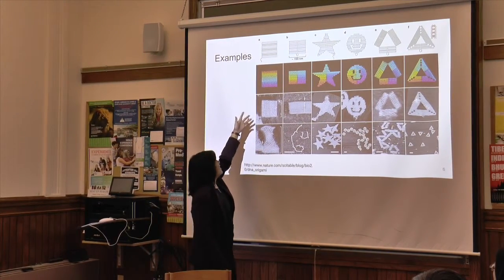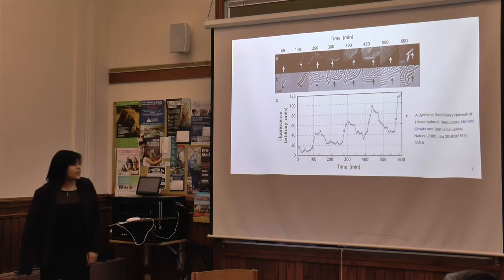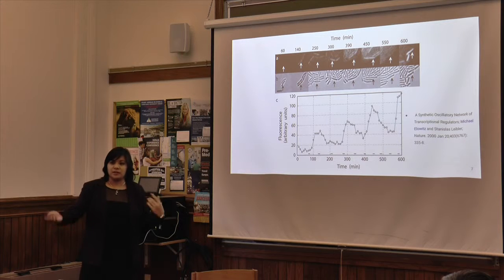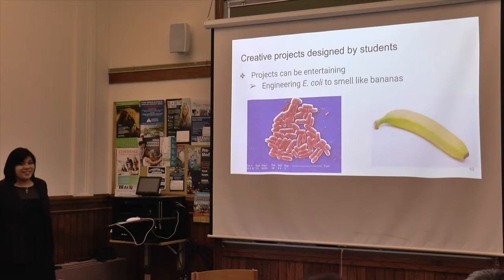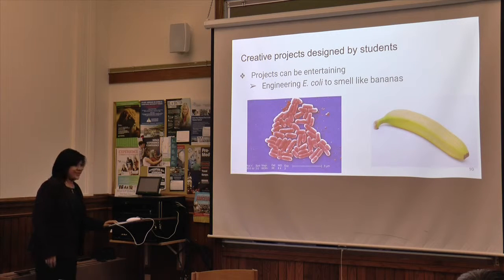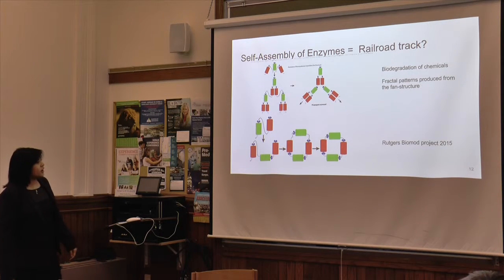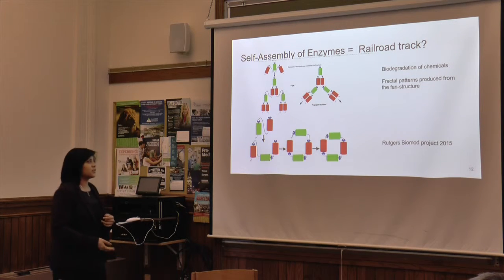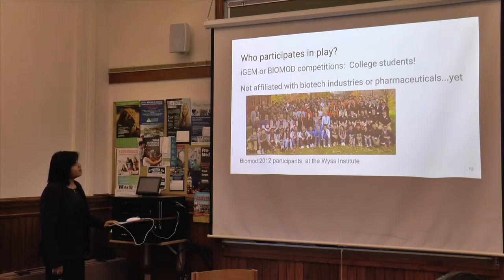Collaborations 2016: Liz Tan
"Playfulness in Undergraduate Research in Synthetic Biology," presented by Liz Tan '16 as part of Celebrating Collaborations: Faculty and Students Working Together, Saturday, April 16, 2016, at Smith College.